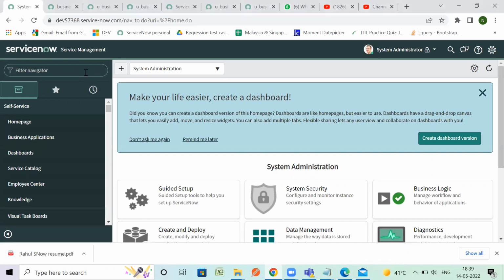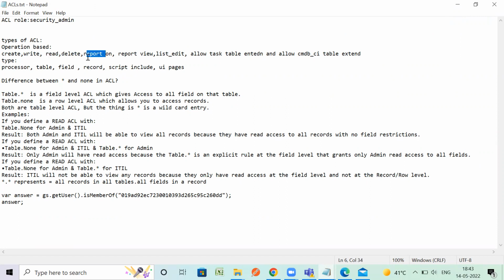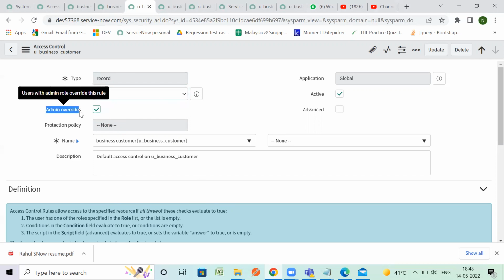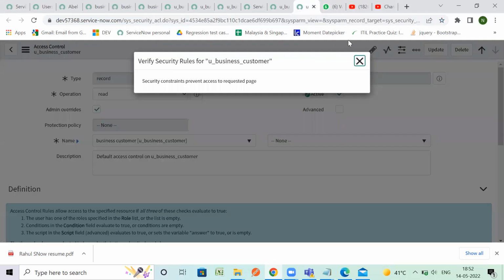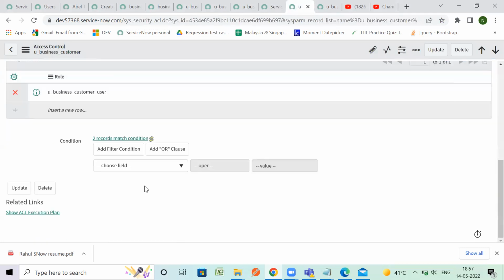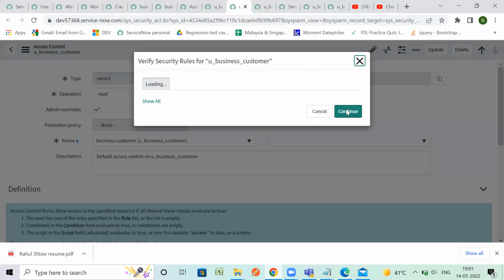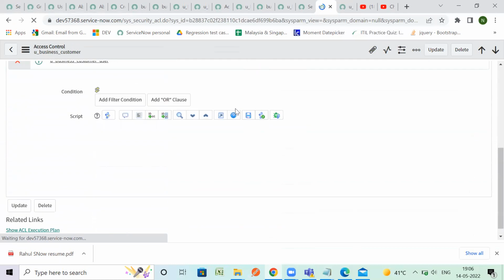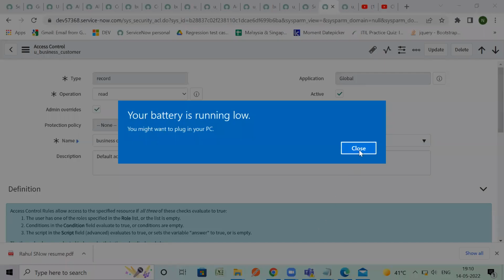ACl basics with Examples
This is helpful for beginners to understand how we can utilize ACL for providing the access to different users in the ServiceNow.